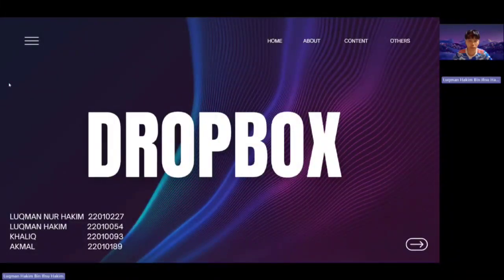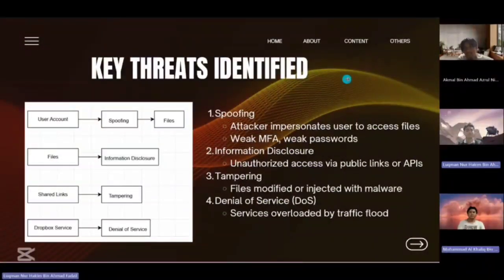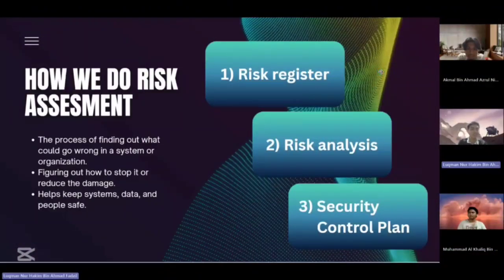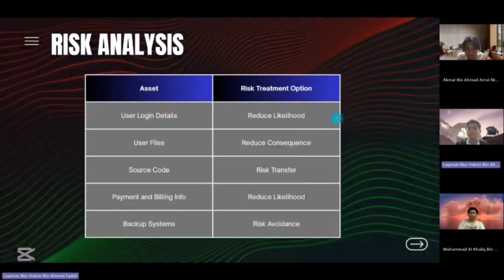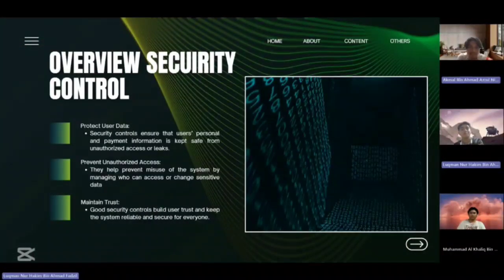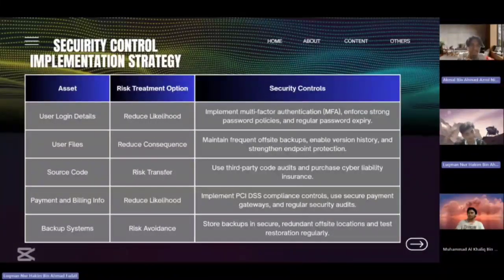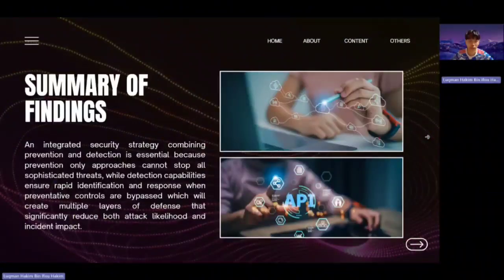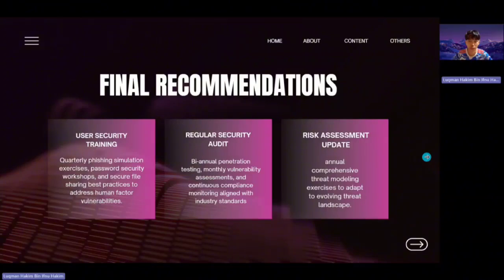video assignment IAS , Dropbox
Luqman Nur Hakim 22010227
Luqman Hakim 22010054
Khaliq 22010093
Akmal 22010189